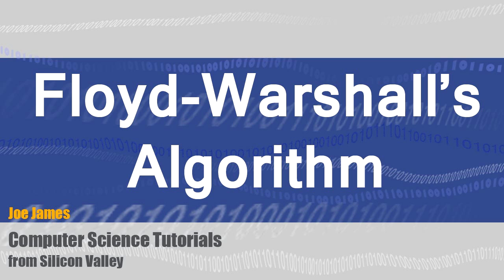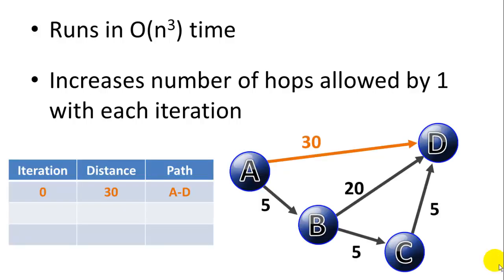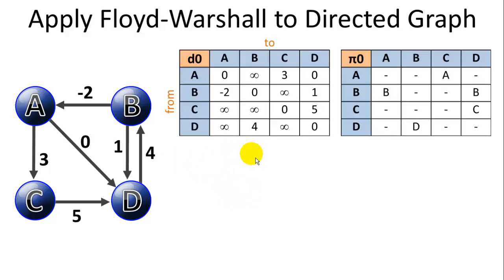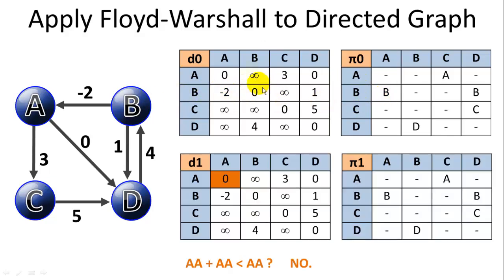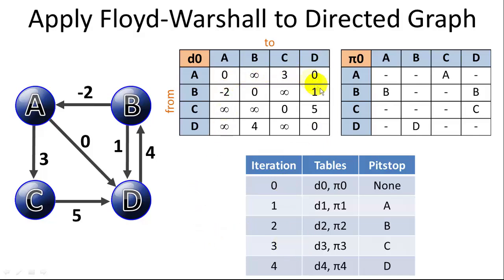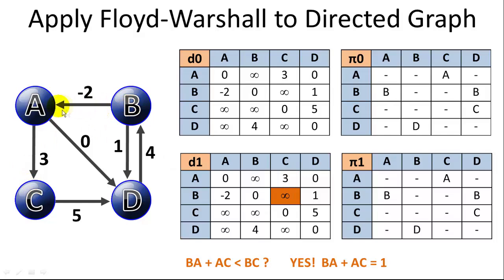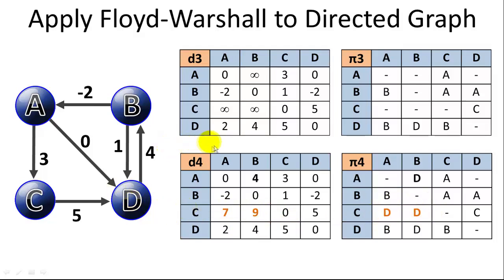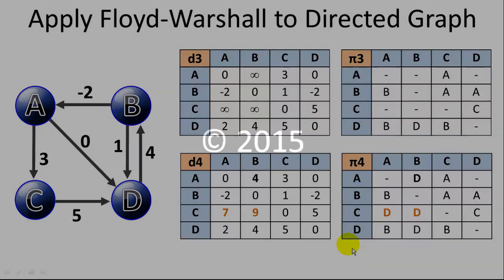Floyd Warshall Graph Traversal Algorithm: All-pairs Shortest-paths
Floyd Warshall's dynamic programming graph traversal algorithm tutorial to find all-pairs shortest-paths, explained with a demo example.